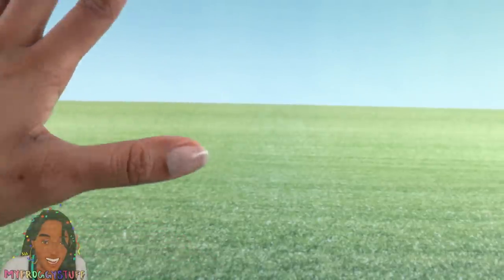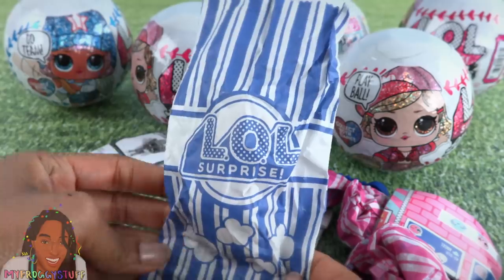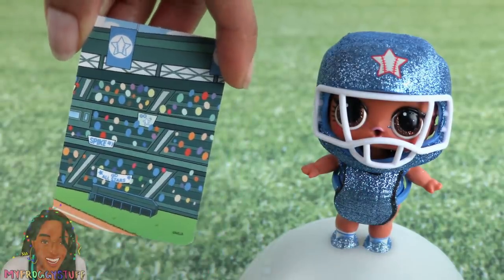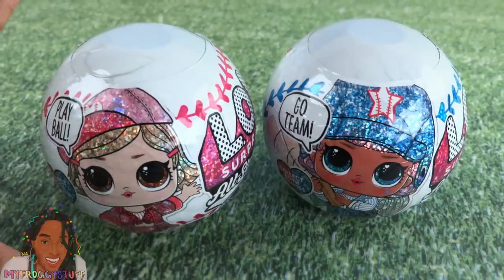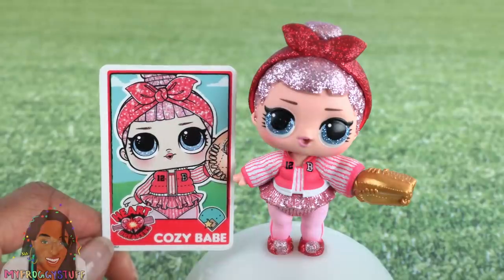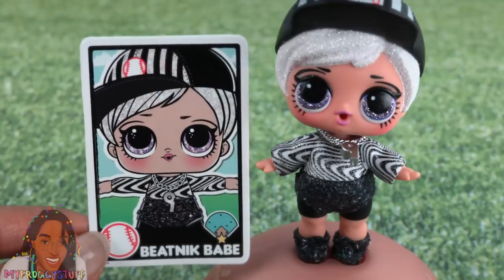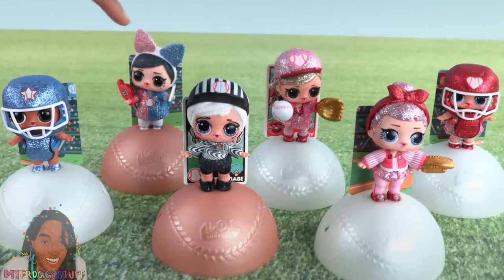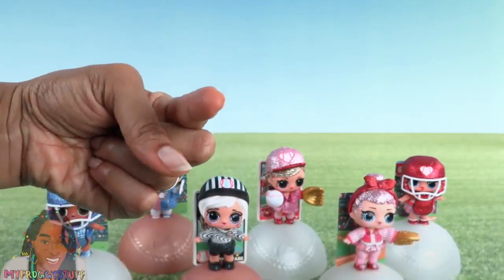LOL Surprise All Star B.B.s | Buyers Guide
Let's take a look at the ALL NEW LOL Surprise All-Star B.B.s    Some of our favorite characters got a baseball makeover.  In this vid we will show you all the features so you can decide if they are a buy or a pass.  New vid up Funday Monday at 12:00 PM EST